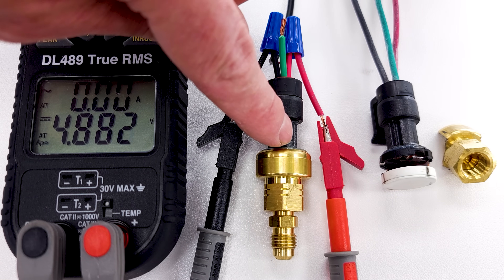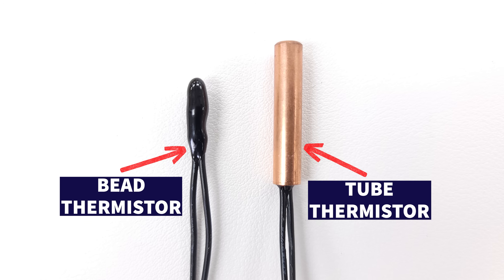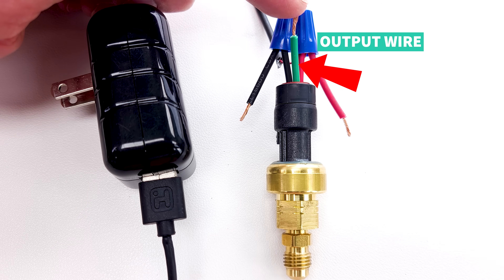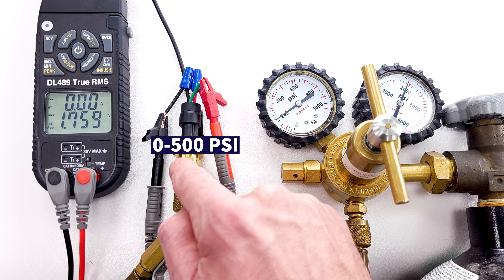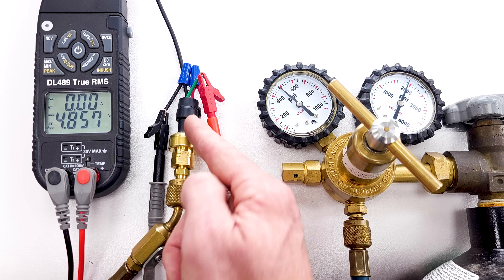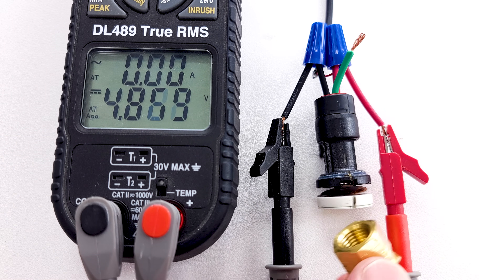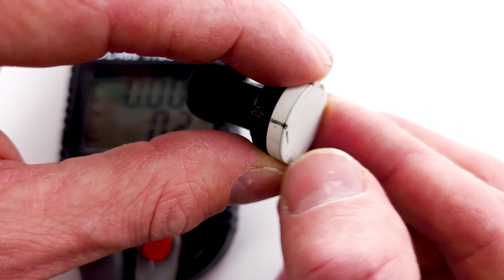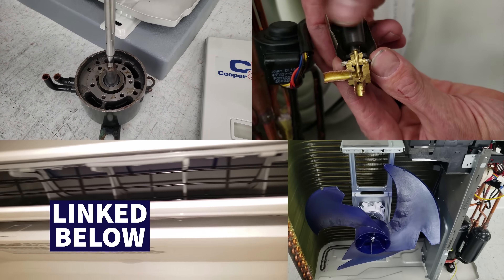HVAC Pressure Transducer Operation and Testing!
In This HVAC Training Video, I Show how a Pressure Transducer Works, Common Voltages and Pressures, Troubleshooting, and Calibration Testing! Pressure Transducers are Common in Larger VRF and Some Mini VRF Systems! Supervision is needed by a licensed HVACR Tech while performing tasks as Experience and Apprenticeship garners Wisdom and Safety.

Save 8% on TruTechTools.com at checkout using code "acservicetech"
Our Training Projects!